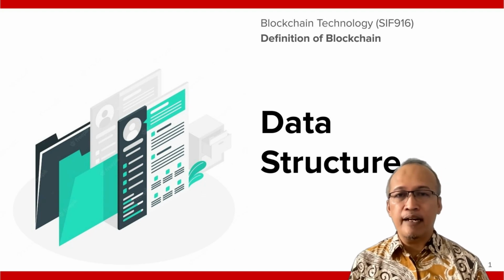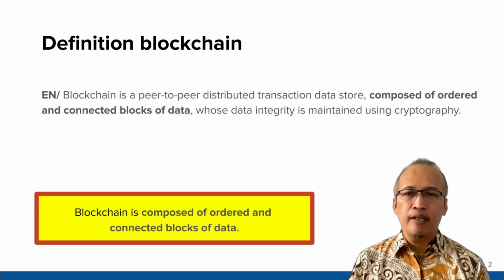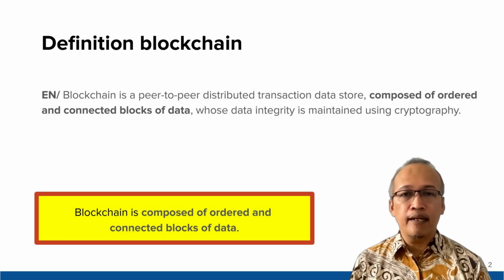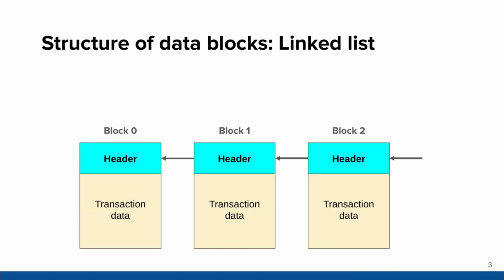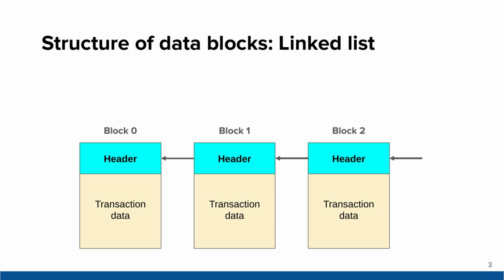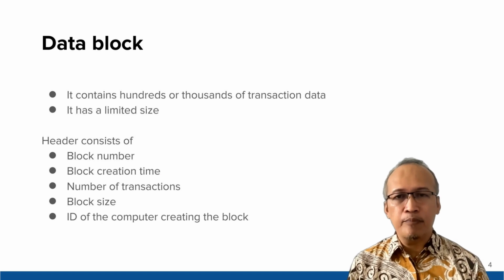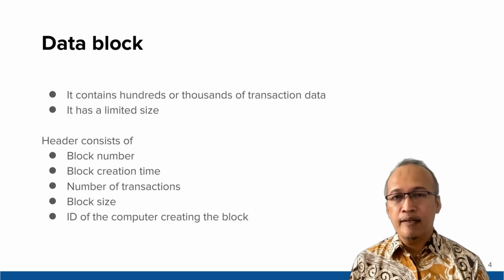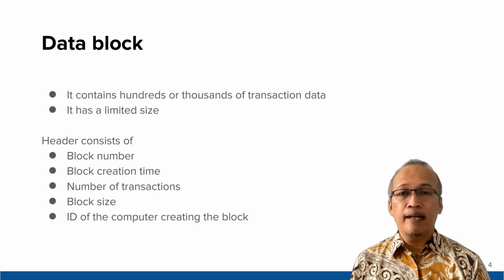01 Definition - Data Structure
Blockchain is composed of connected and ordered blocks of data, which looks like a chain. How is the chain made?